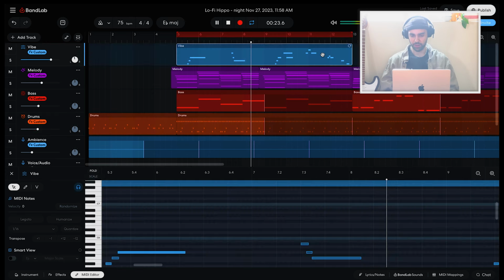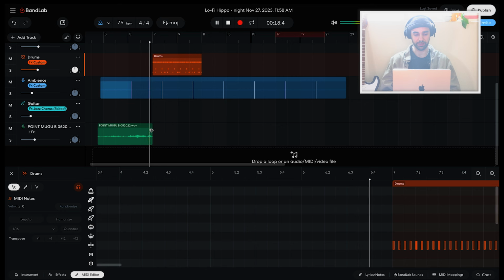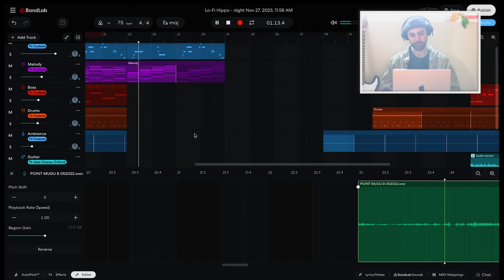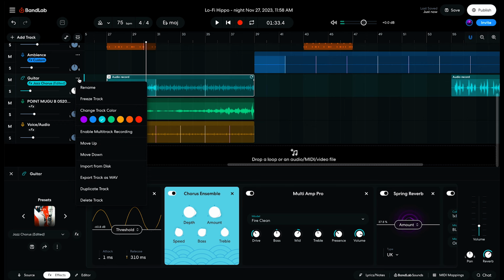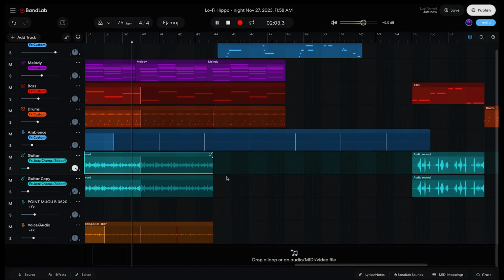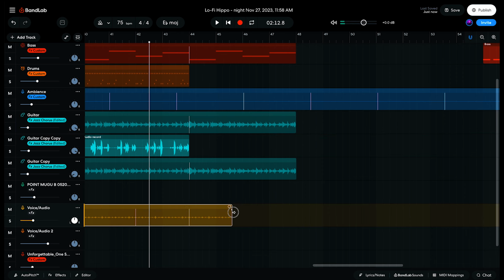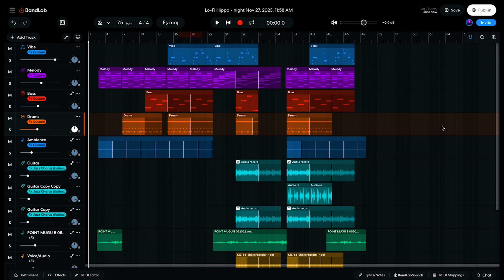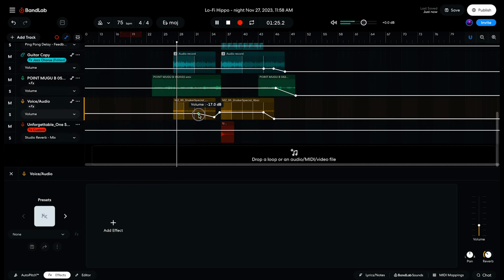Song Arrangement Made Simple | An In-depth Guide To Composing Music in BandLab Studio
Nailed the individual elements in your song, and ready to move on to the next stage of your music production process? In this comprehensive guide on song arrangements, you’ll learn about the common musical components that make up a track, and the different musical forms you can use to structure your song on our free music app!

Break down different song sections and patterns that comprise song structure, learn how to develop the core elements of your song, and discover the different sonic characteristics between these essential building blocks of music – intro, chorus, bridge, etc.

Follow along for more creative tips to enhance your song’s main elements – pick up creative processing techniques, shape your song with interesting effects, and more!

Time Stamps:
01:47 - How to create Intros and Opening Sections (A Section)
03:40 - How to switch up your patterns in 4-bar sections
05:26 - Creating smooth transitions between song sections
06:12 - Adding new chord progressions with a bridge (B section)
12:10 - How to create Breakdowns and Drops
13:00 - Using drops to add energy to your tracks
16:47 - How to create an Outro
19:12 - How to mix your track in BandLab Studio
24:13 - Quick Recap